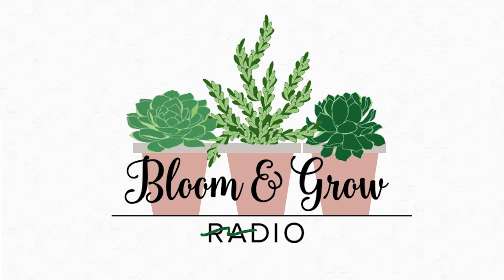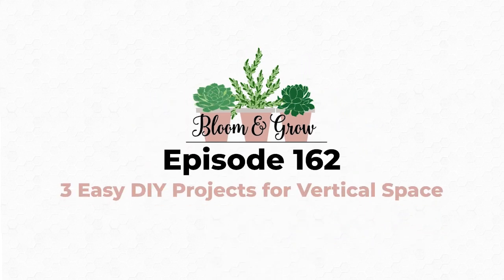What are Kokedamas and Which Plants Can You Use?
Level up your vertical space as well as your DIY skills by making your own kokedama! In this video, Erin Harding of Clever Bloom explains the idea behind kokedamas and how these dainty balls of plants can help you utilize your vertical space at home or in the office.

Check out the full episode of '3 Easy DIY Houseplant Projects To Utilize Vertical Space'

00:22 What is a kokedama? How does it work?
01:50 What are ideal plants to use in a kokedama?